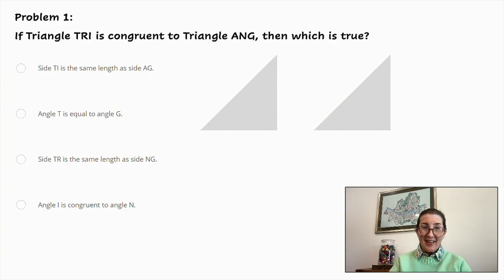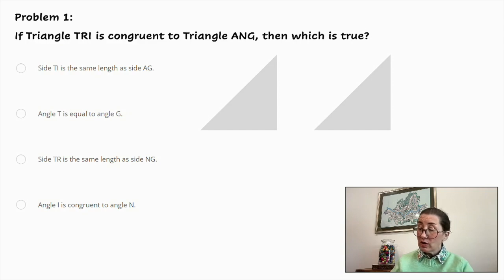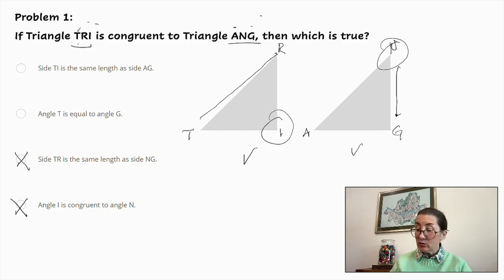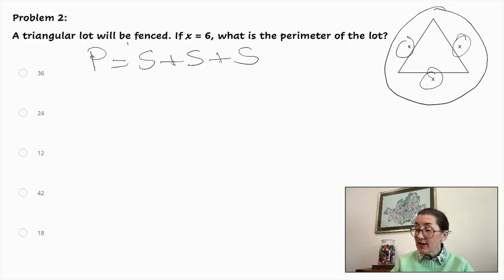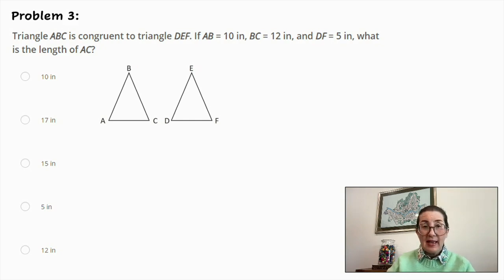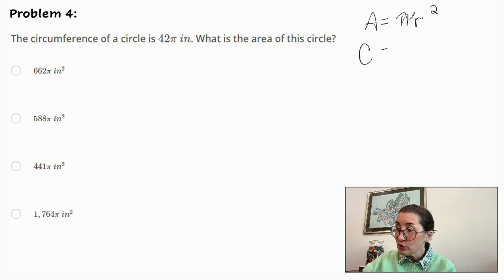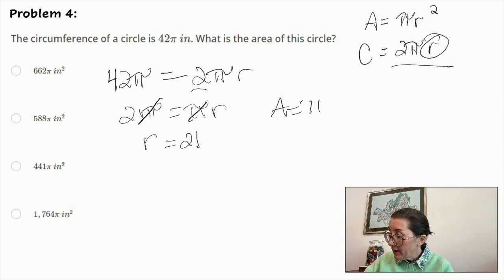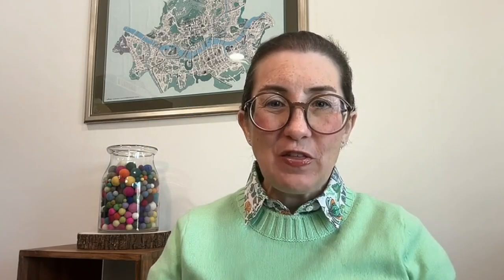Practice Your Math Skills for Praxis Core Combined (5752): Geometry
Looking for authentic Geometry practice problems for the Praxis Core Academic Skills for Educators: Combined Test (5752) or Praxis Core Math Subtest (5733)?

Join certified teacher and test prep expert – Fiona – as we walk you through the types of Geometry problems that you are likely to face. This video will provide step-by-step solutions for each problem as well as strategy tips to help you save time & tackle any Geometry question that comes your way.

🔗 LINKS 🔗

🔎 CHAPTERS 🔎

00:00 - Intro
00:42 - Problem #1
02:56 - Problem #2
03:51 - Problem #3
04:55 - Problem #4